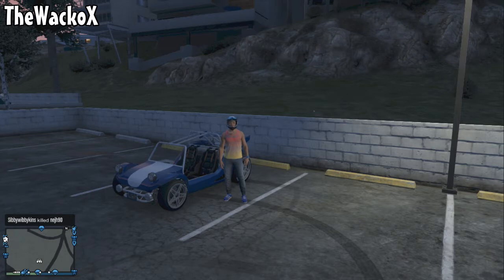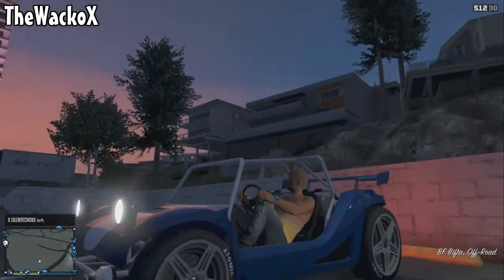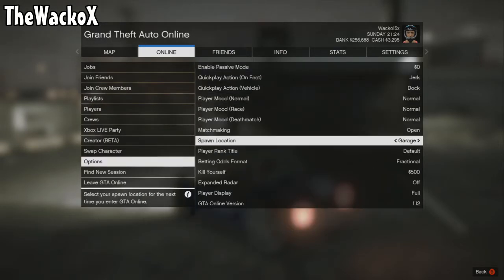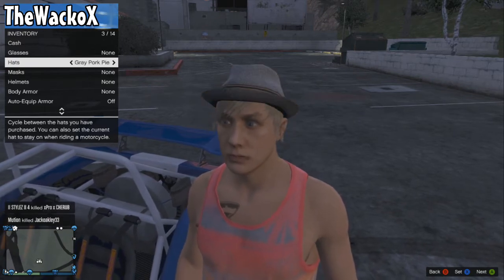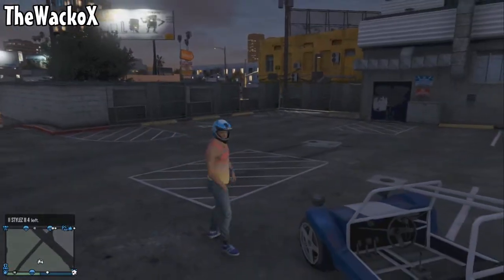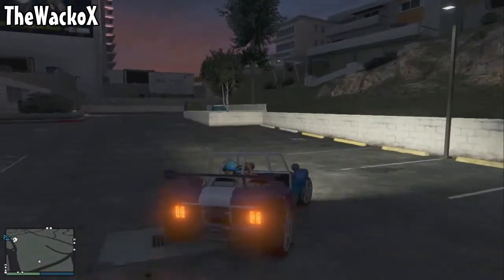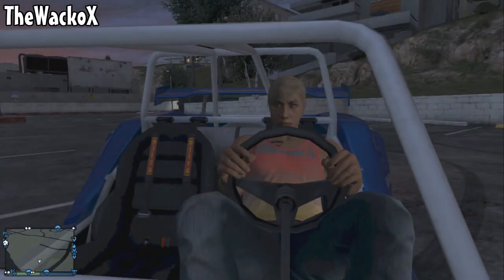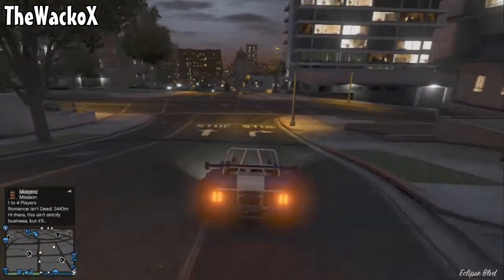GTA V Online - Wear A Hat Inside ANY Personal Vehicle Glitch!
Hey people, in this video today I show you how to wear a hat/helmet in ANY of your personal vehicles!

Credit For The Background Music Goes To -
Rob Gasser - I'm Here (ft. The Eden Project)